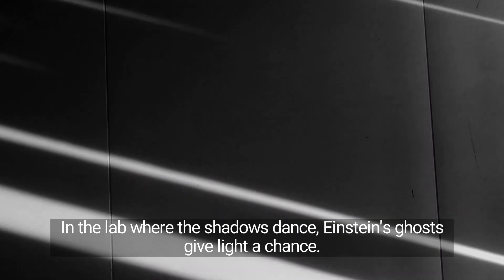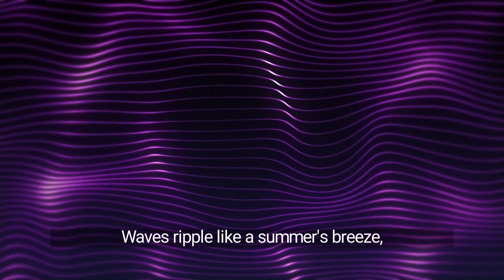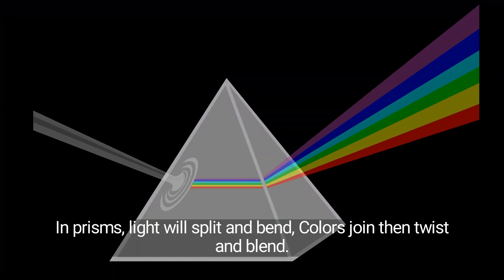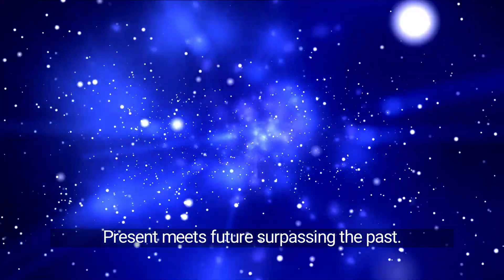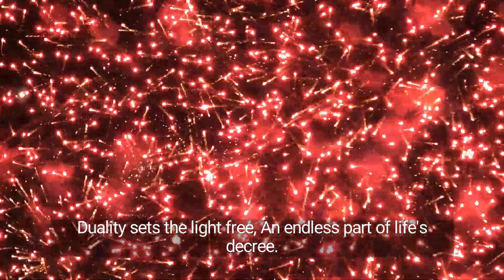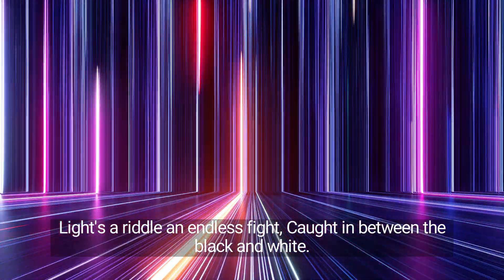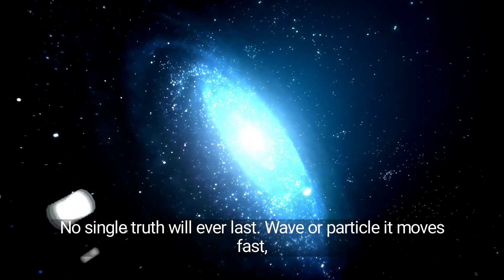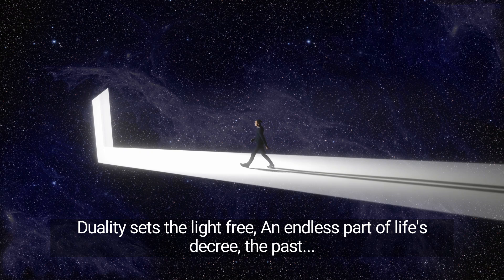Light's Dual Nature - Song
"Light's Dual Nature" explores the fascinating duality of light as both a wave and a particle, a concept that has intrigued scientists for centuries. This original song delves into the paradox of light’s dual behavior. Join us on a musical journey through the mysteries of photons, wavelengths, and the ever-evolving nature of our understanding of light.

Through poetic lyrics and captivating visuals, "Light's Dual Nature" bridges science and art, showing how light, both as wave and particle, shapes our universe.